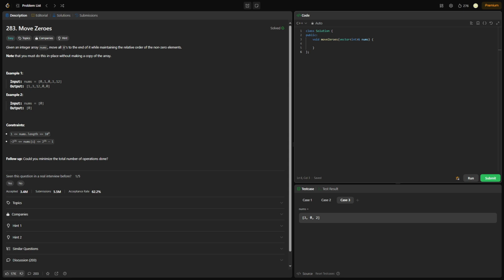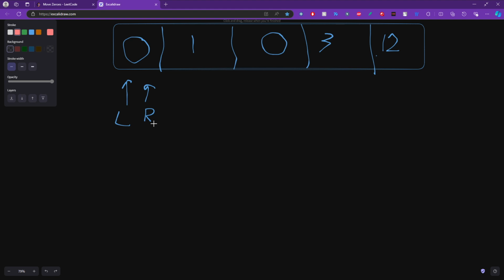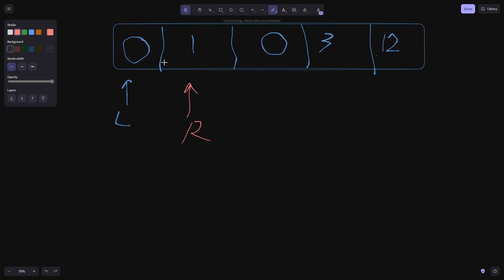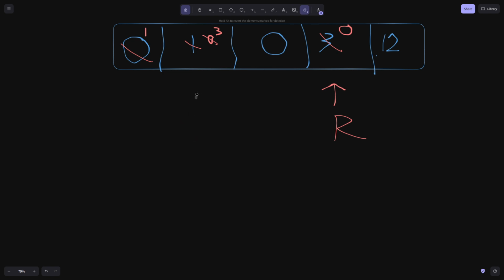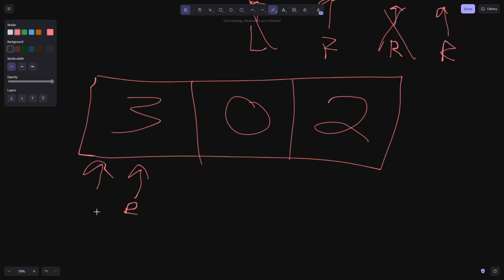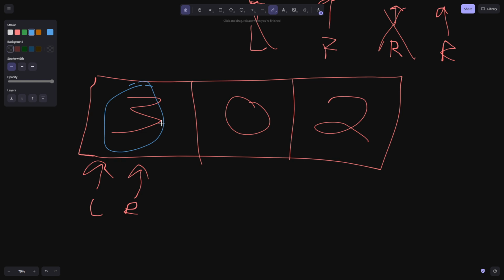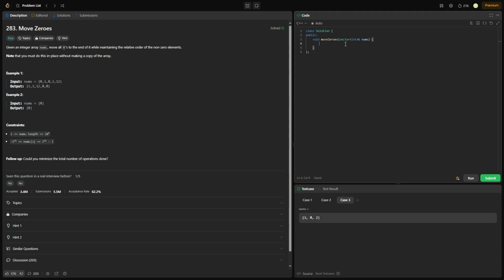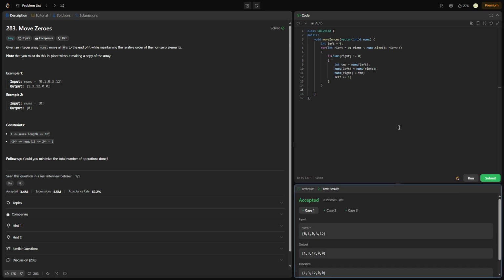LeetCode 283. Move Zeroes (C++)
1:55 I meant to say "NOT zero".
4:37, I drew an "R", obviously it should be "L", as the left pointer would move over